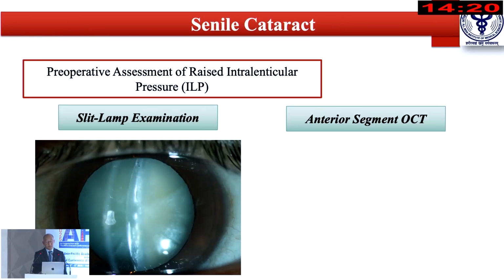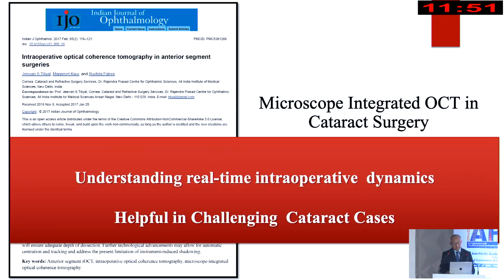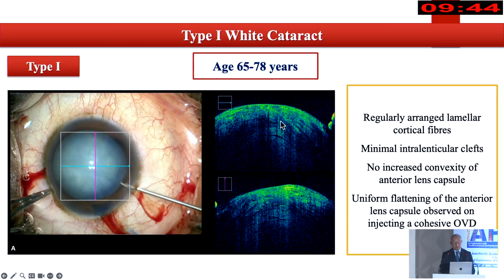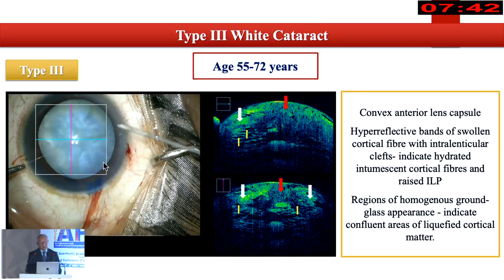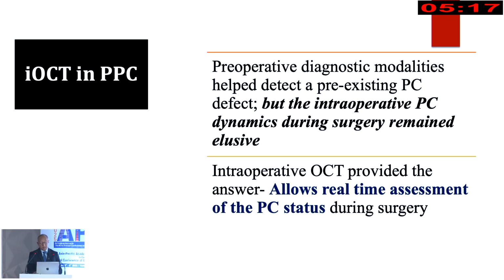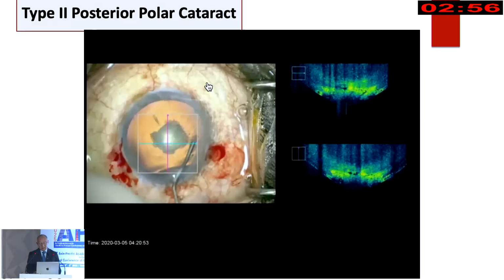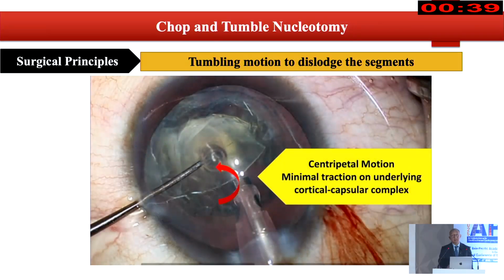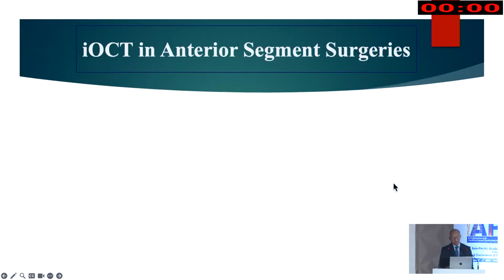AIOS2025 IC92 T Dr J S TITIYAL Imaging in Cataract Surgery Enhancing Safety and Elucidating Intra